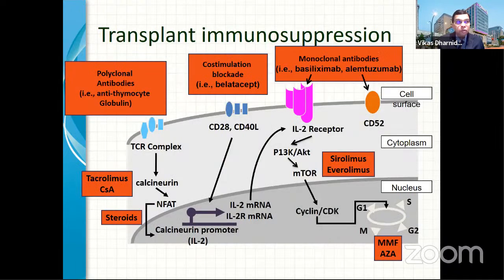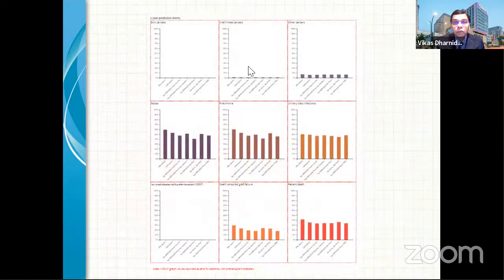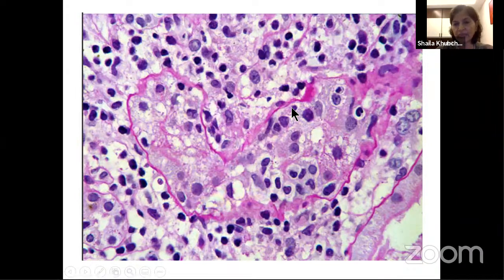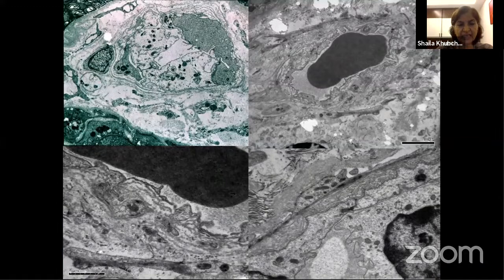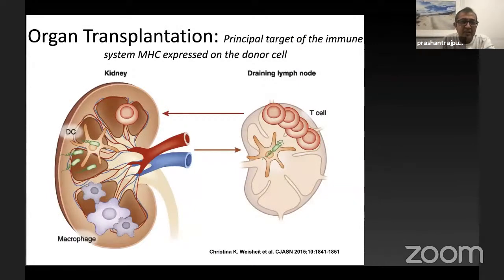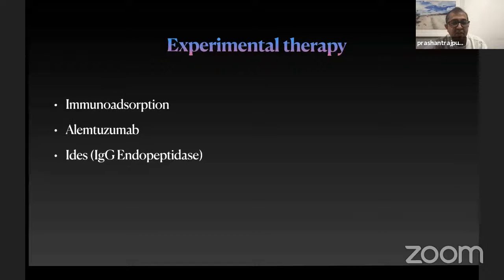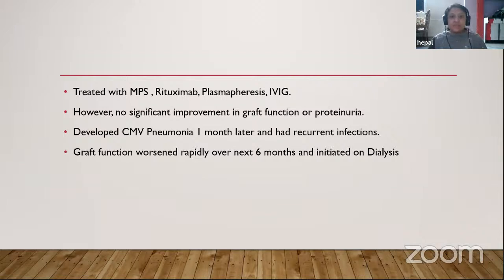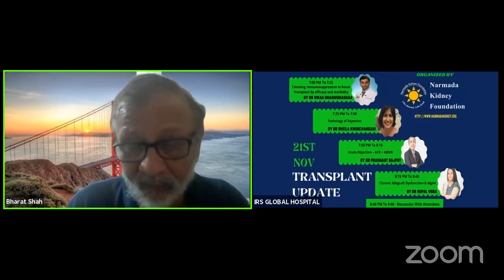Transplant Update 21st Nov - Virtual Zoom Meeting